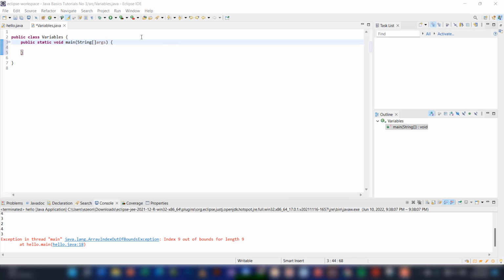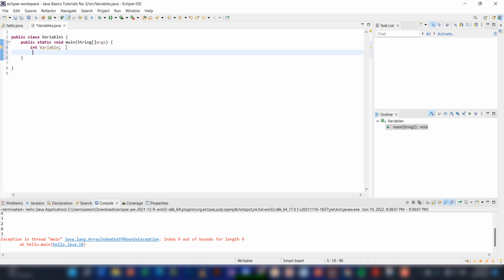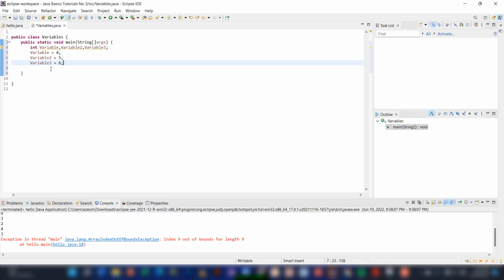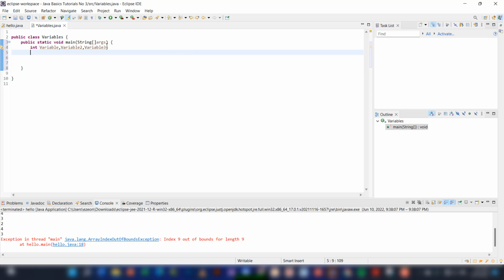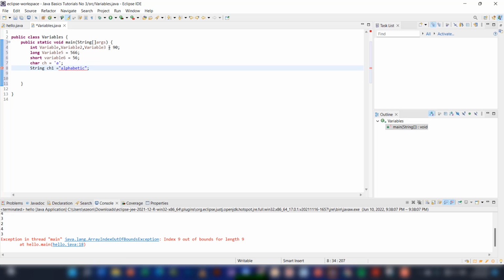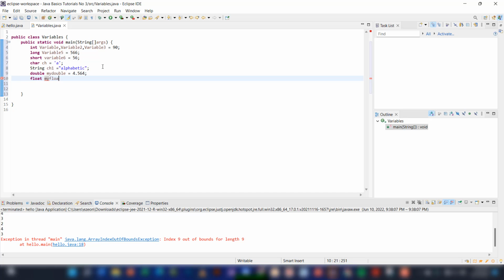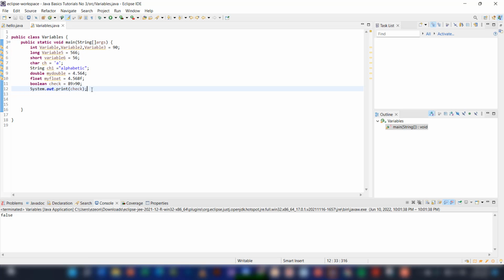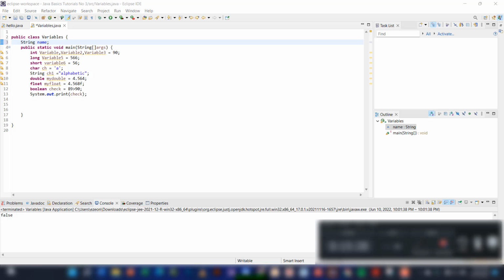Java Basics: Tutorial No. 3 [ Variables and Data types]